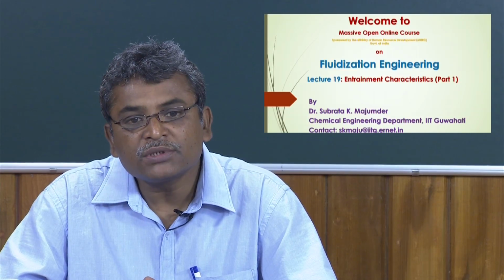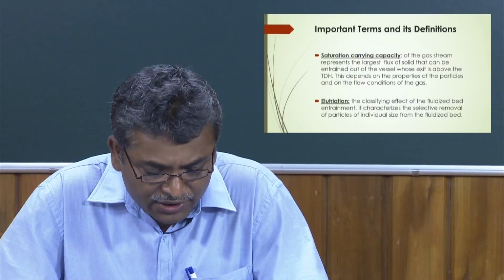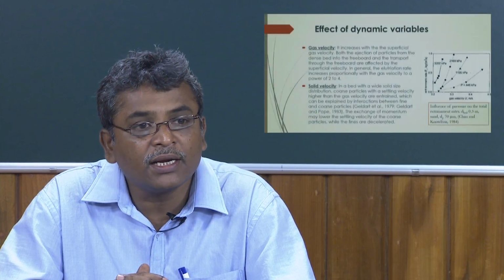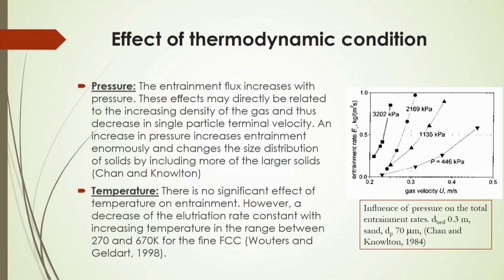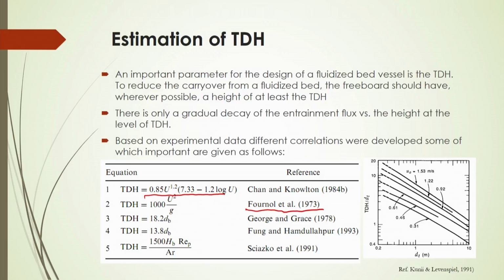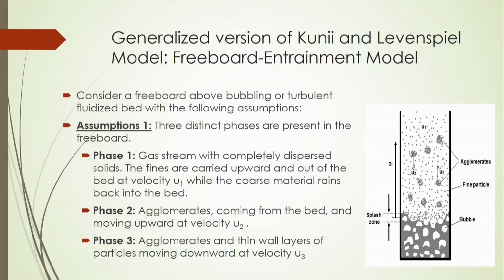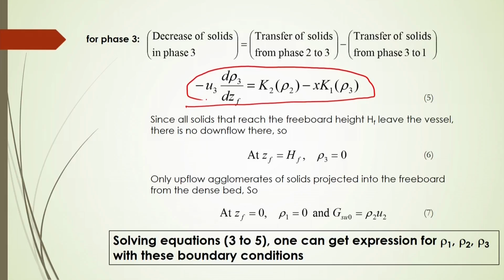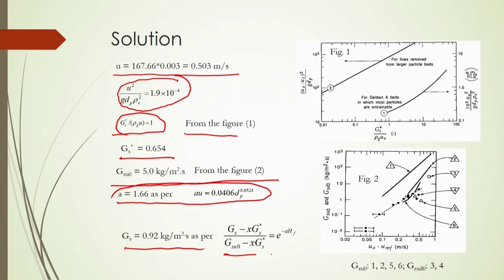Entrainment Characteristics (Part 1): Entrainment Characteristics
Entrainment Characteristics Part 1